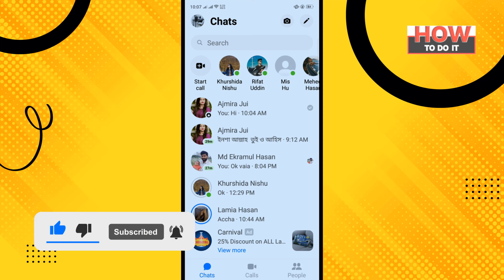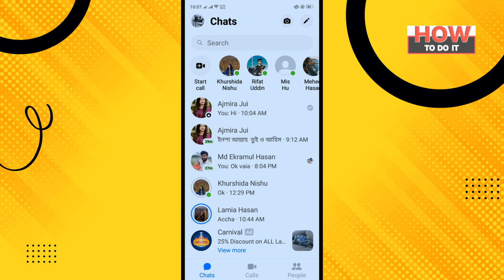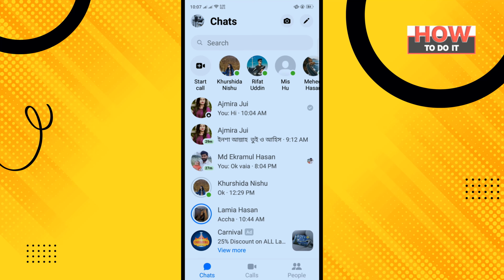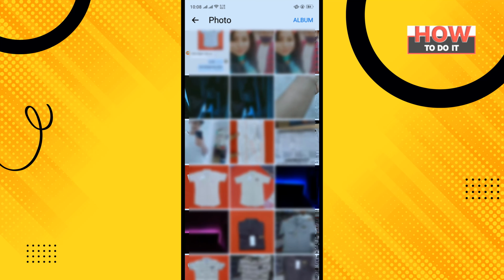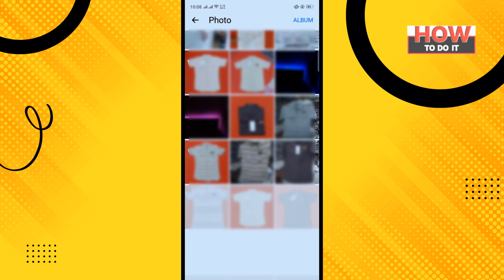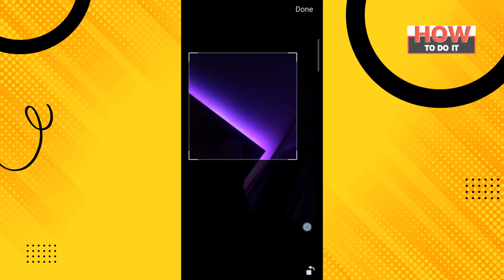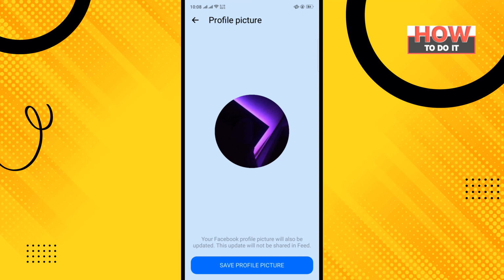How To Change Profile Picture In Messenger 2024 | Skill Wave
1. Tap your name and the profile picture.
2. Choose the “Select Profile Picture or Video” option.
3. Select your image or add a new frame.
4. Press the “Save” button once you're happy with the changes

▼ Related Keywords ▼
"how to change profile picture in messenger without facebook"
"how to change profile picture in messenger without facebook 2021"
"how to change profile picture in messenger group chat"
"how to change profile picture in messenger iphone"
"how to change profile picture in messenger app"
"how to change profile picture in messenger 2021"
"how to change profile picture in messenger ipad"
"how to change profile picture in messenger using laptop"
"how to change profile picture in messenger pc"